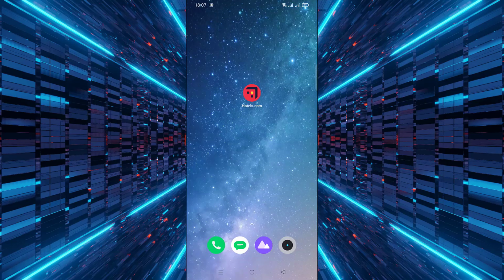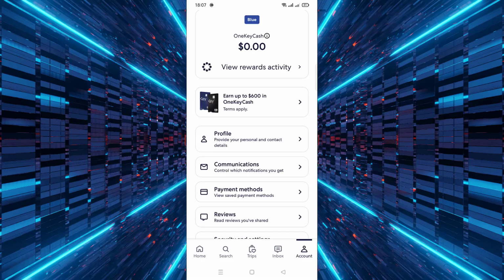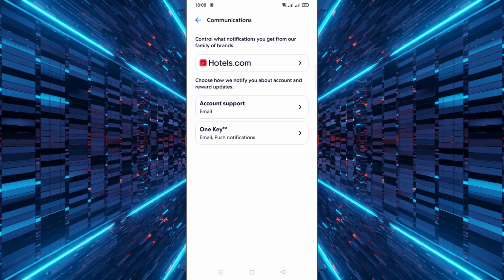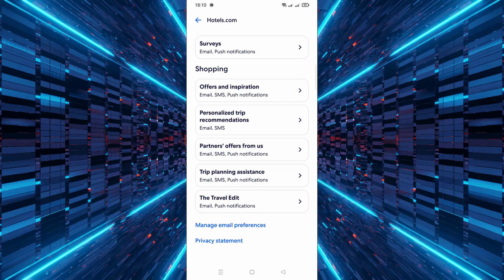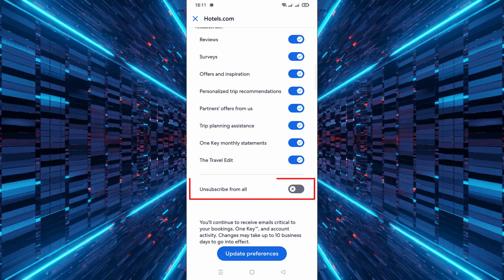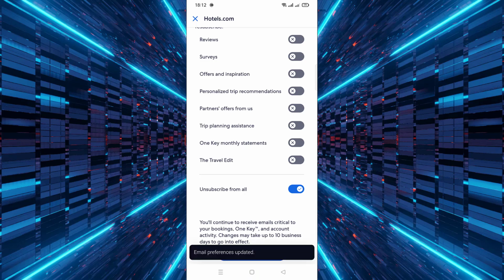How to Unsubscribe from Emails on Hotels.com App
📱 Learn how to unsubscribe from all Hotels.com emails directly on your Android phone.

📩 This video will help you stop spam emails, manage notifications, and take full control of your Hotels.com communication settings.

📲 Follow step-by-step instructions inside the Hotels.com app to update your email preferences easily.

📵 Tired of constant promotional messages? Disable Hotels.com emails in just a few taps!

⚙️ Works on most Android devices using the official Hotels.com app interface.

🔐 Enhance your privacy and declutter your inbox today.

🧹 Perfect solution for managing email settings and stopping unwanted marketing emails.

✅ Quick, easy, and beginner-friendly guide.